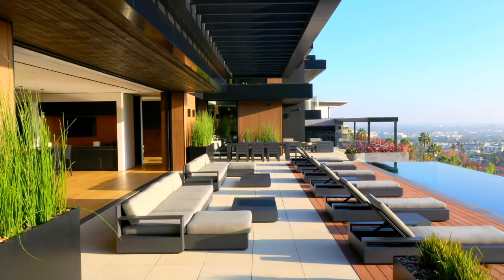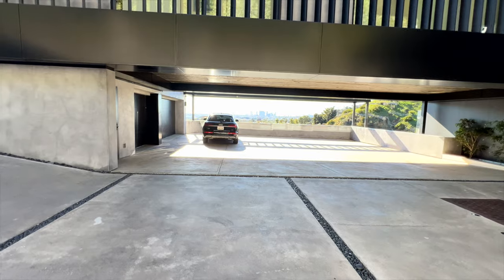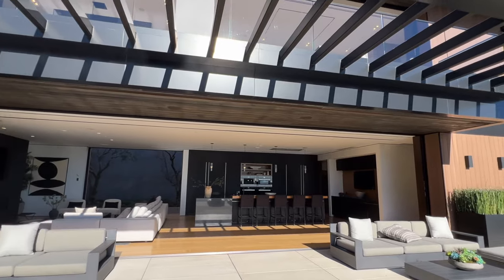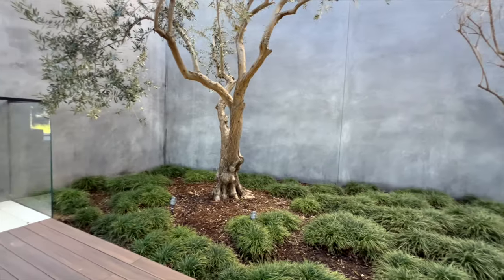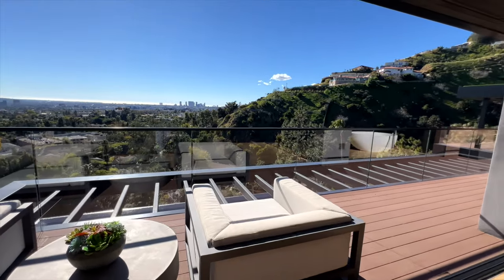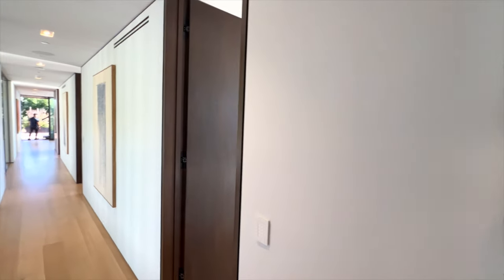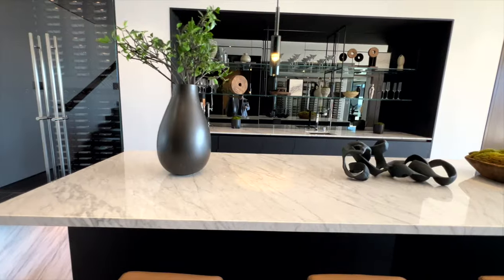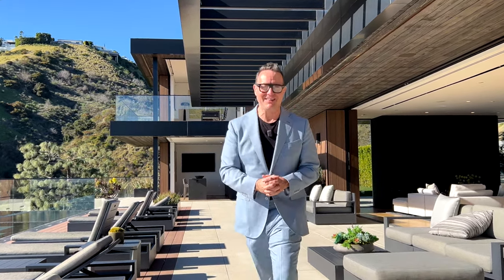Explore A Spectacular $19m Sky Mansion In The Heart Of Hollywood Hills - An Unforgettable Tour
Step Inside this $19 Million Dream with an Exclusive Tour of Hollywood Hills' Most Luxurious Mansion in the Sky | Breathtaking Views, Unparalleled Opulence, and Architectural Marvel Await!

Welcome to an extraordinary journey through one of Hollywood Hills' most prestigious addresses—a staggering $19 million mansion that redefines the essence of luxury and architectural innovation. Today, we invite you on an exclusive tour of this sky-high sanctuary, where every corner tells a story of elegance, every view captures a painting, and every moment feels like an eternity of bliss.

As we step through the grand entrance, prepare to be enveloped by the mansion's breathtaking architectural lines, a testament to modern design's power to inspire awe and wonder. This home is not just a residence; it's a masterpiece that showcases the pinnacle of architectural thought, blended seamlessly with the natural beauty of its surroundings.

From the vantage point of this magnificent estate, you'll witness a panoramic spectacle that stretches from the bustling heart of downtown Los Angeles to the tranquil shores of the beach. Imagine waking up to these views every day, where the vibrant city life meets the serene ocean breeze in a perfect symphony.

But the wonders don't end there. Explore the best pool deck the Hollywood Hills has to offer, where the water merges with the sky in an endless horizon of blue. It's an oasis designed not just for relaxation but for the ultimate entertainment experience, promising countless memories under the sun.

Venture further, and you'll discover an obscenely amazing upper entertainment area. Here, the sensation of partying in the sky becomes a reality, offering an unparalleled atmosphere of joy and luxury. It's a space where the stars are your ceiling, and the city lights dance in the distance—a perfect setting for unforgettable nights.

The meticulous attention to detail extends to the mansion's finishes and quality, unmatched by any other. Every material, every texture, and every fixture has been carefully selected to create an ambiance of unmatched opulence and comfort. This home is a testament to the finest craftsmanship and design, offering a living experience that is as exquisite as it is unique.

This tour is more than just a glimpse into a lavish lifestyle; it's an invitation to witness one of the planet's most luxurious mansions, a beacon of architectural brilliance and opulence. Don't miss this opportunity to embark on a journey through a home that not only sets the standard for luxury living but transcends it, offering a glimpse into a world where dreams and reality converge in perfect harmony. Join us, and let's discover together why this $19 million Hollywood Hills mansion is not just a house, but a dream carved into the skyline.

Special Thanks to Listing Agents F Ron Smith and David Berg/Compass for allowing me to tour this fabulous home.

00:00 Introduction
00:46 Starting the Tour
01:17 Grand Foyer
01:42 Pool Deck
02:33 Kitchen & Family Room
03:04 Zen Garden & Outdoor Bar
03:51 Owners Suite
04:21 Owners Closets
04:41 Owners Bathroom
05:11 Guest Wing
05:27 Rooftop Entertainment
06:02 Lower Entertainment Area
06:28 Screening Room
07:02 Outro